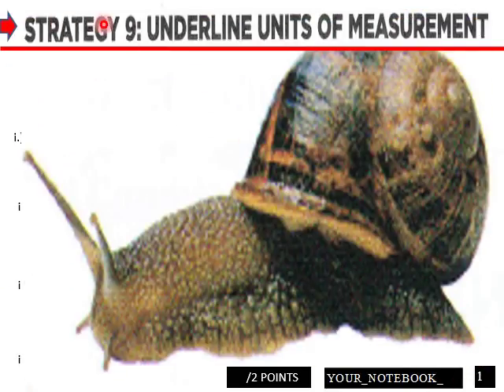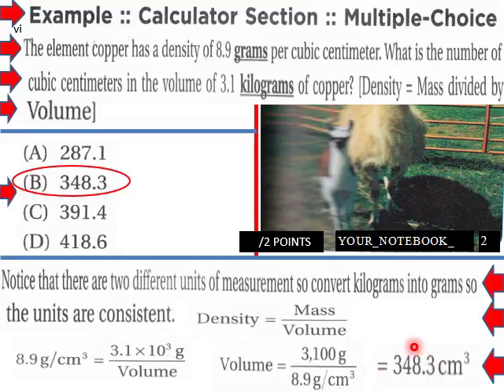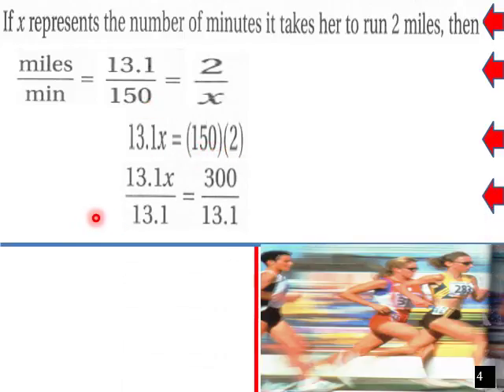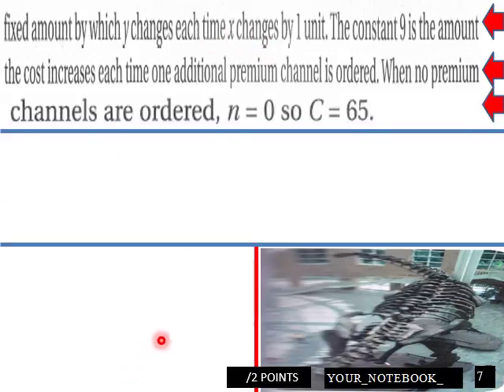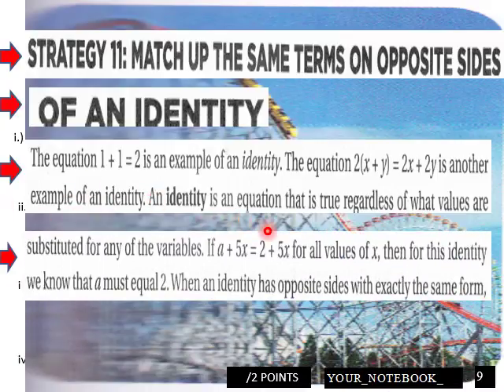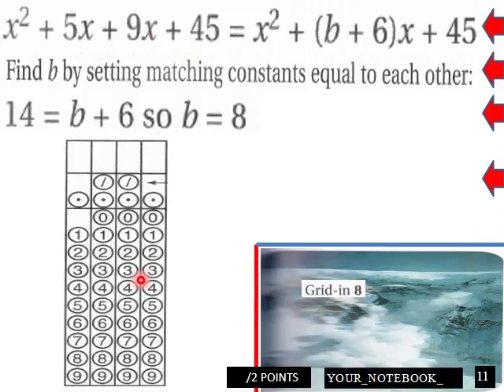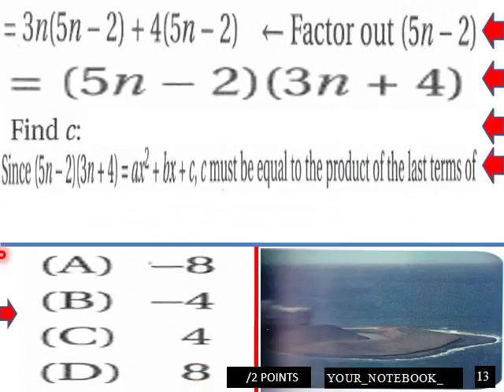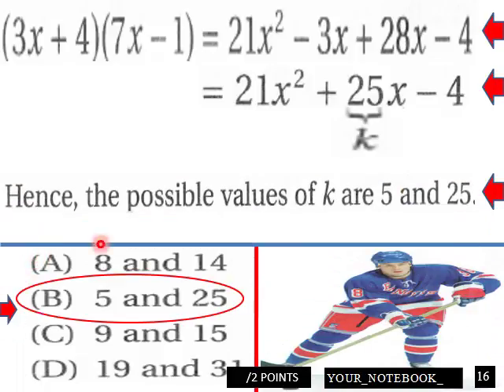2 1 V SAT Prep Strat 9 thru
Strategies and tips for excelling on the SAT math level 1